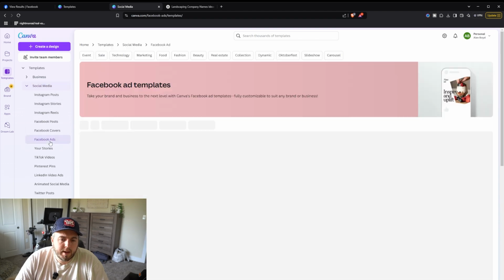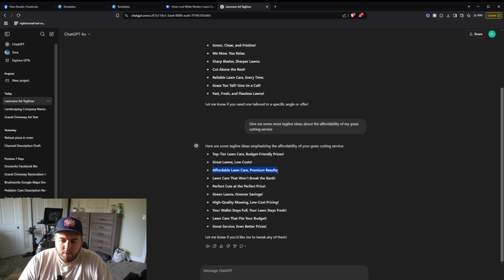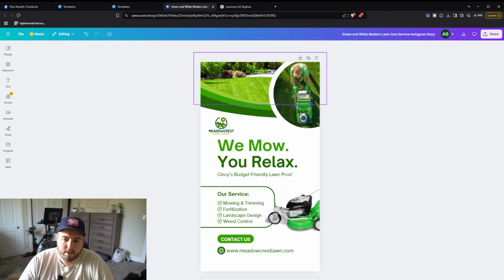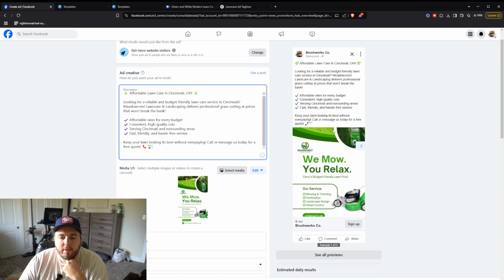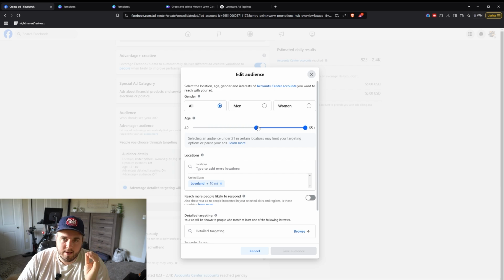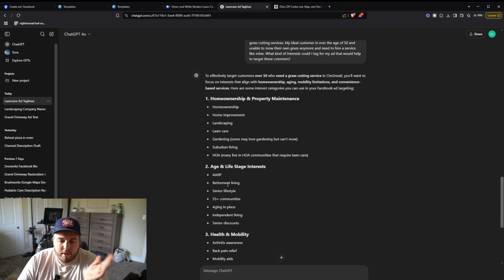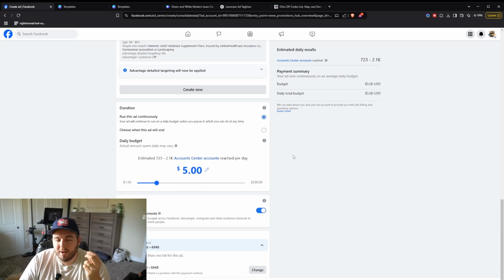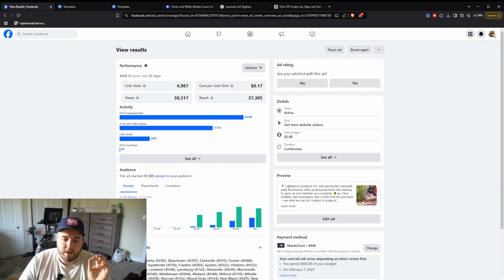Make Money with DIY Facebook Ads for Lawncare—No Experience Needed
In this video, I walk you through exactly how to create Facebook ads that will help your lawncare business stand out and attract more clients. Whether you’re new to Facebook advertising or looking to refine your strategy, I break down the steps to create effective, high-converting ads tailored specifically for lawncare services.

Learn how to target the right audience, craft compelling ad copy, and set up ads that drive results. Don't waste your budget on ineffective ads—watch this guide and start bringing in new business today!

Need help with your lawncare marketing? Visit blueprintstudioco.com for expert branding and marketing services.